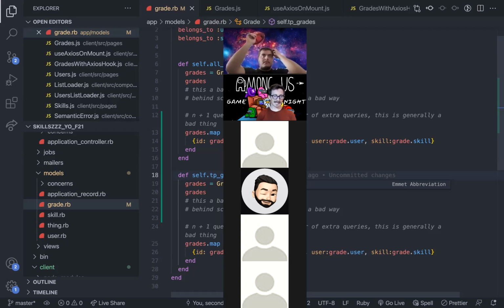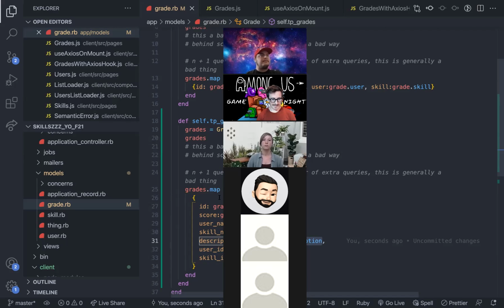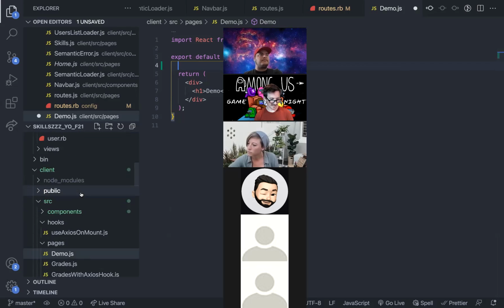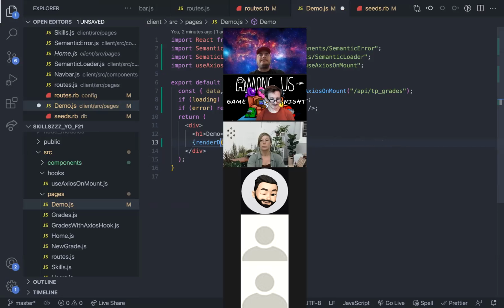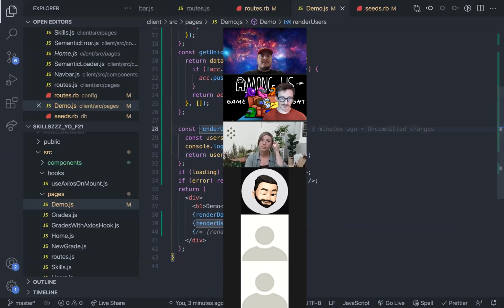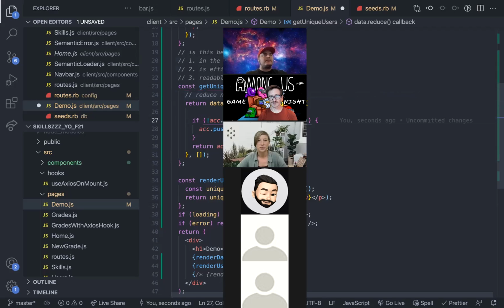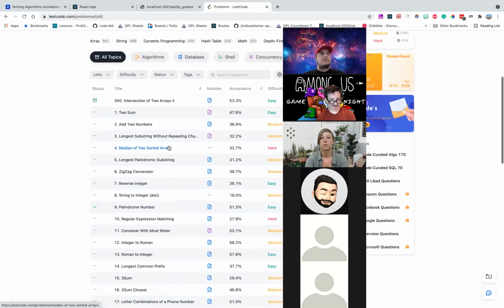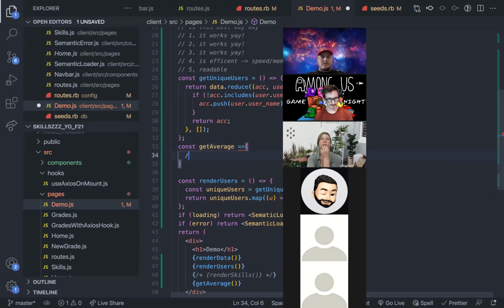Has many through fri 9.17 p3